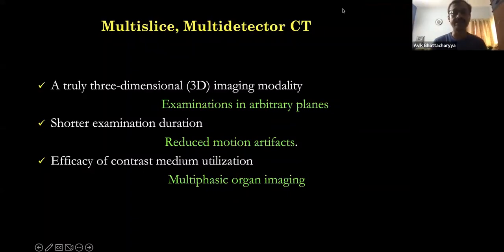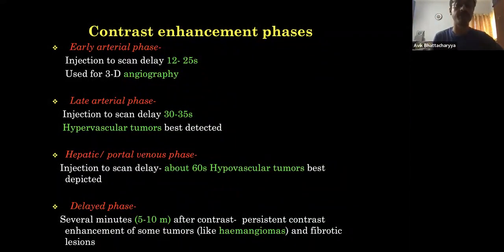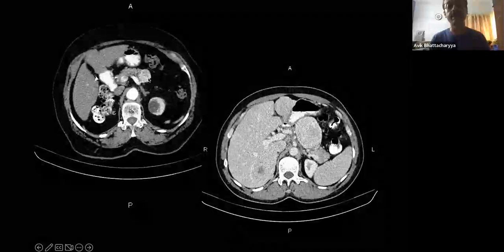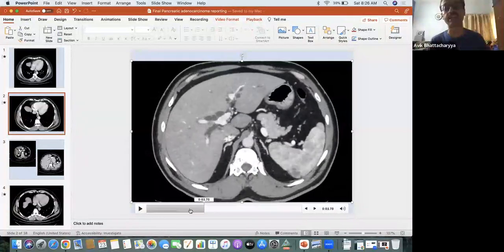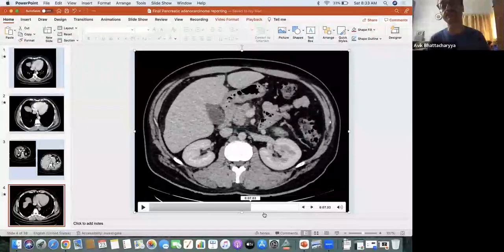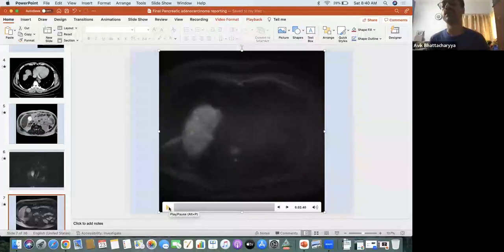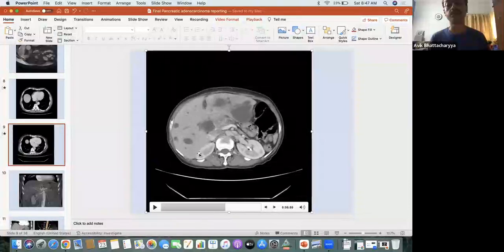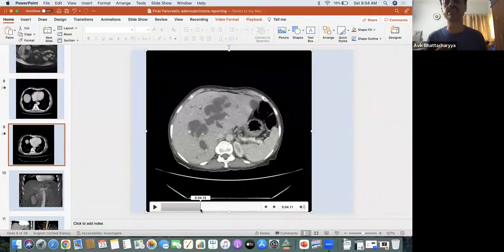Radiology by Dr. Avik Bhattacharya - Triphasic CECT (23.09.23)